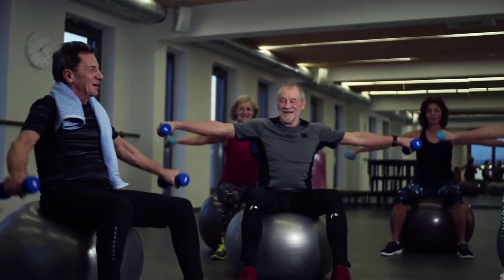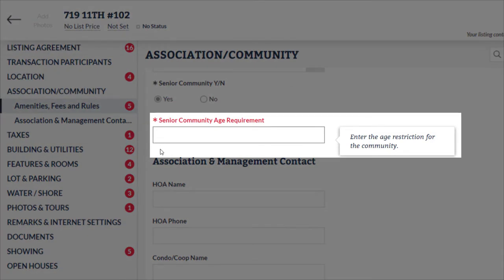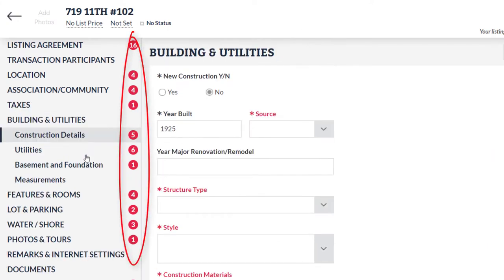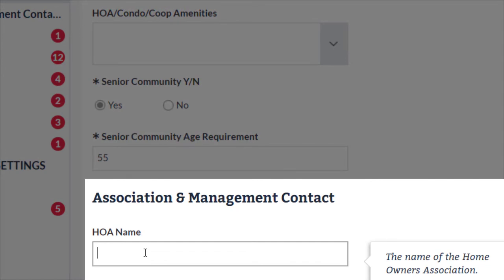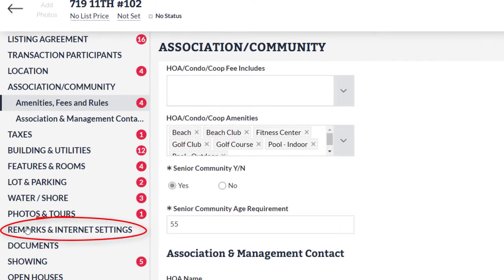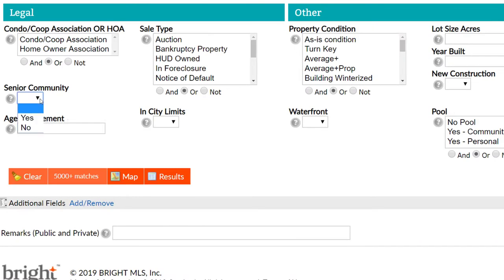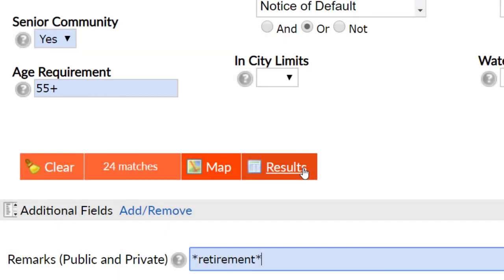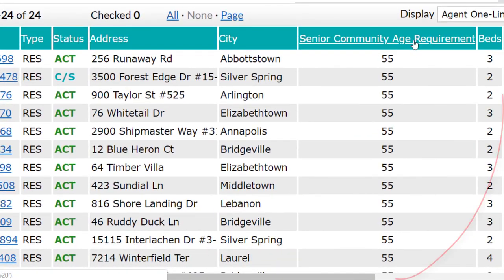Listing and Searching for Age Restricted Housing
Are you an agent who specializes in Age Restricted Housing? Or do you have a client looking for an active adult community? Did you know that Senior Community is actually a required field in Bright? That means all listing agents have to enter this information for their listing.

What is Age Restricted Housing exactly? It encompasses a number of descriptors, such as senior living/senior housing, retirement community, adult living community/adult community, and they have an age restriction like 48+, 55+, 60+, and 62+ on their properties within the community.